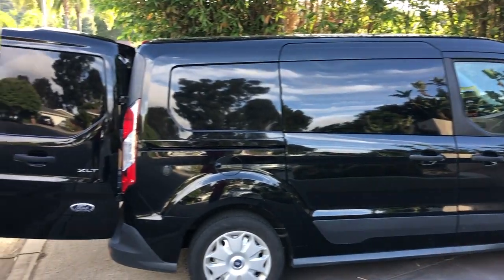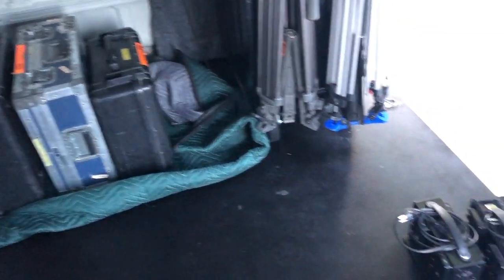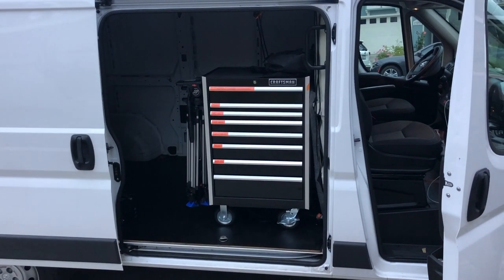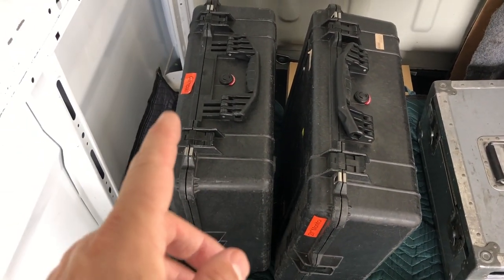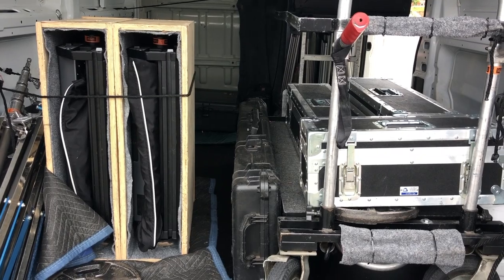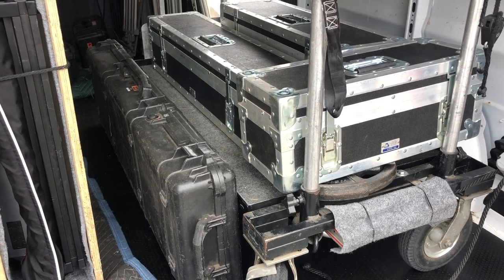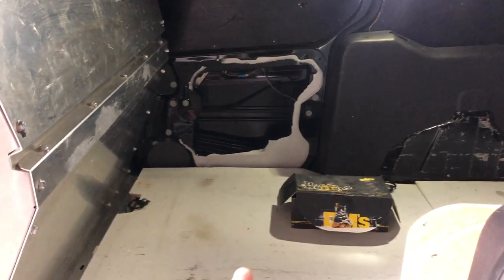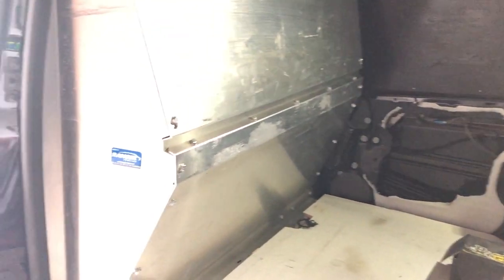Sony FX9 and new van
Affordable equipment I use
Neewer 960 LED lights
5 in 1 Reflector
Reflector stand clamps
RocknRoller Cart
R2 Cart shelf
Wireless TX touch and go
FEELWORLD FW279S 7 Inch Ultra Bright 2200nit DSLR Camera Field Monitor

Phottix Raja Parabolic Softbox with Grid (41")
Aputure 300D Gold Mount
Aputure 300D V Mount